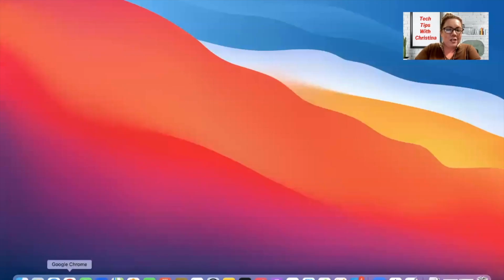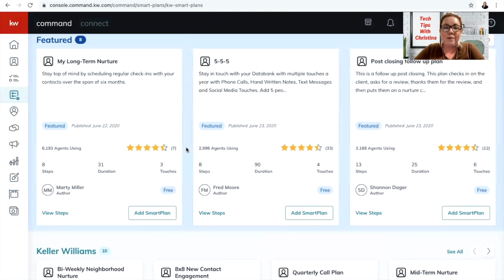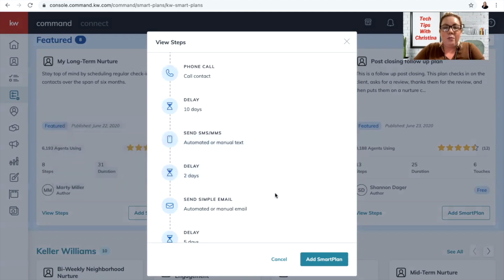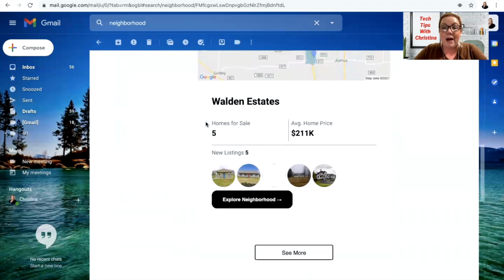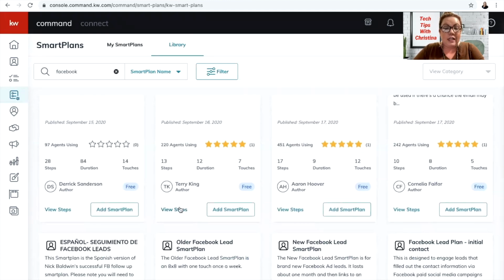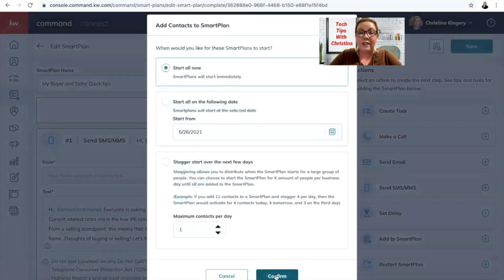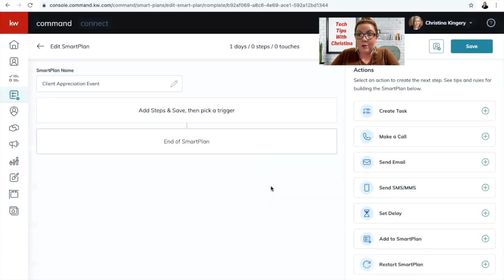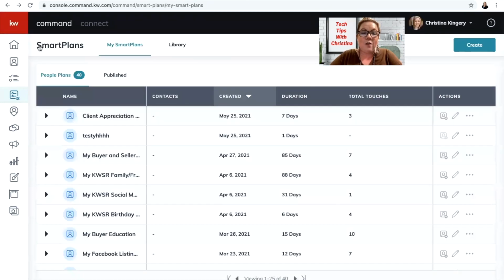Smart Plans In Command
Quick tutorial teaching you what smart plans are, how to use them, how to add people to them, and how to create your own custom smart plan!